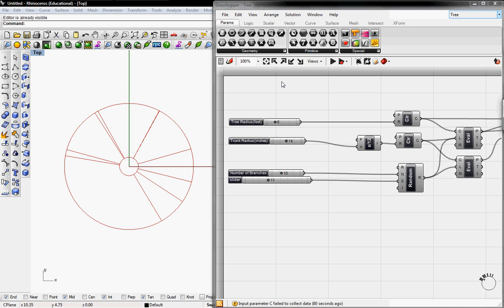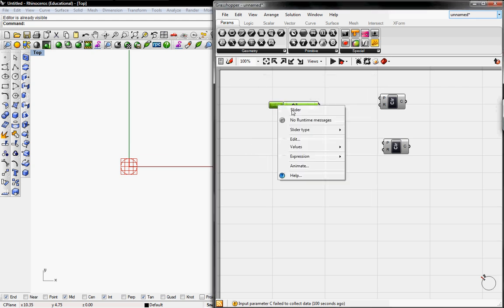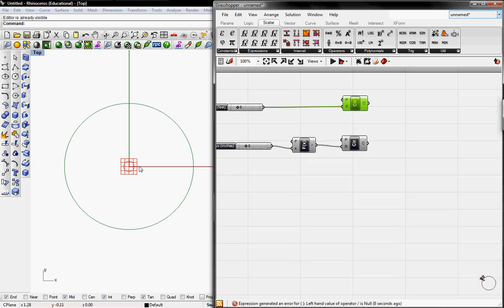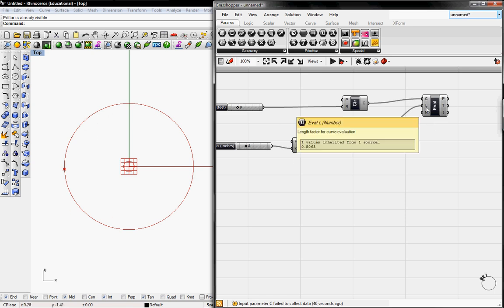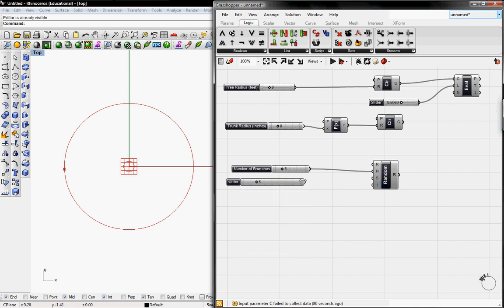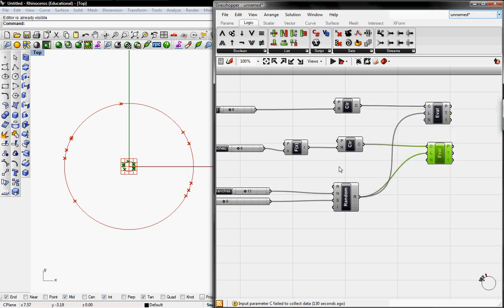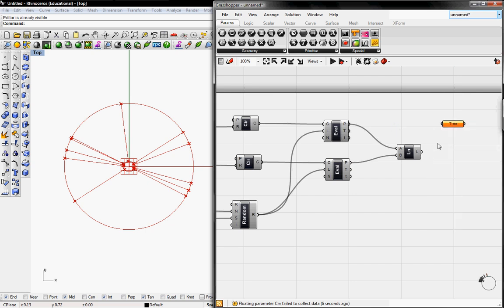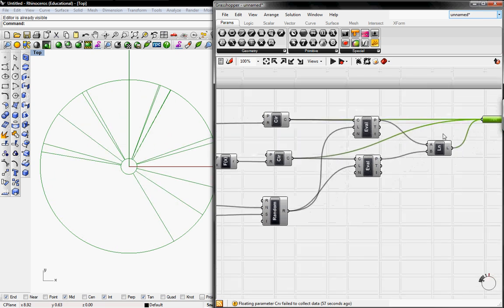evaluate and random by digitaltoolbox.info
Creating a plan view of a tree using grasshopper